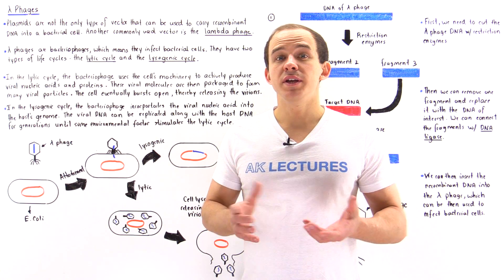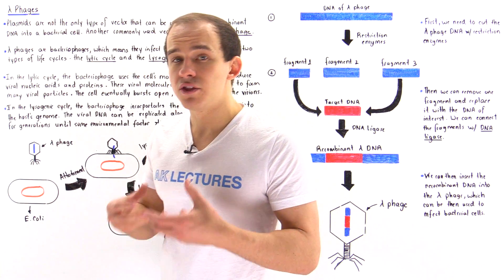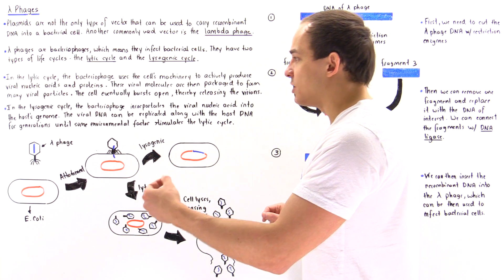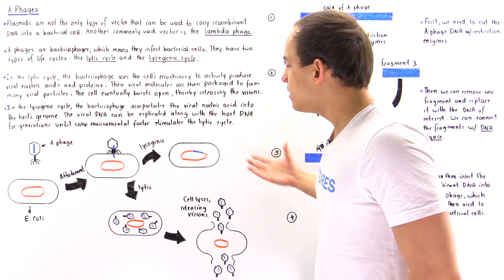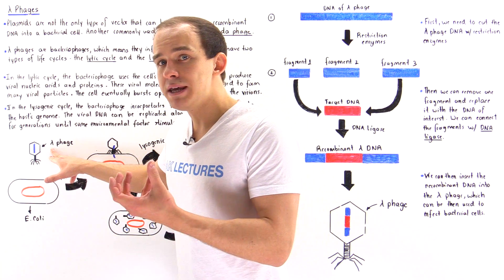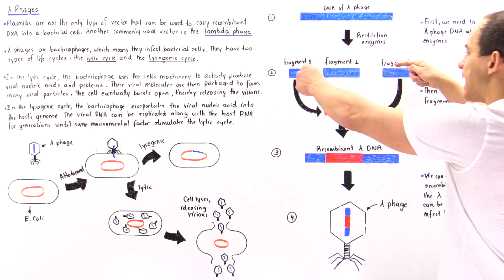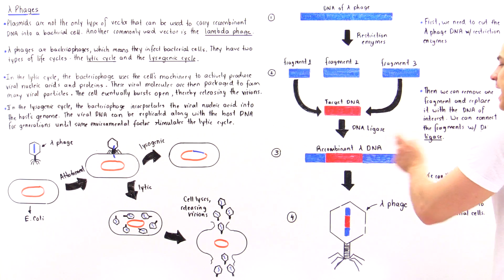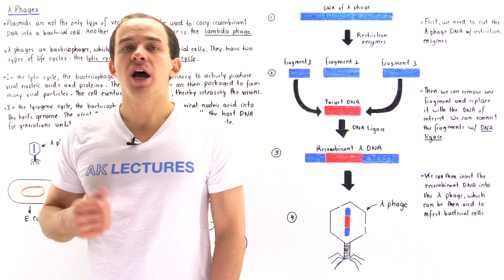Lambda Phages as Vectors